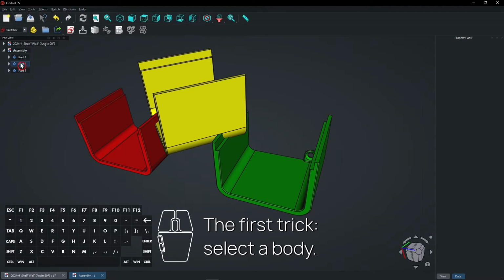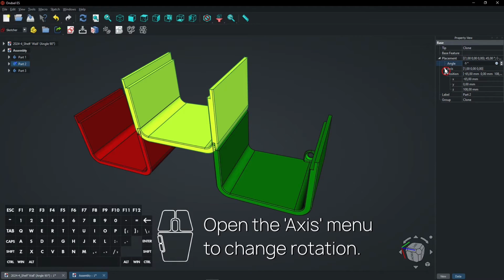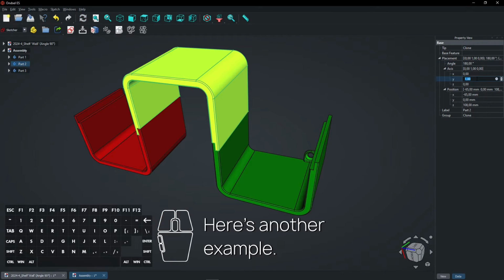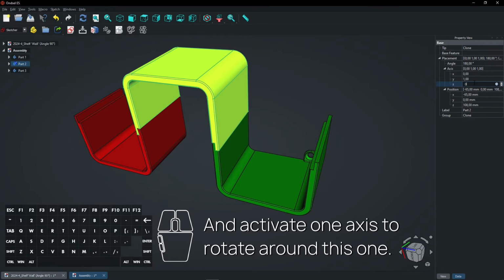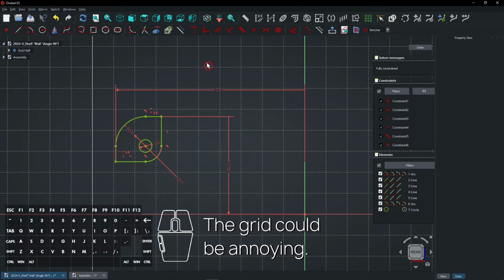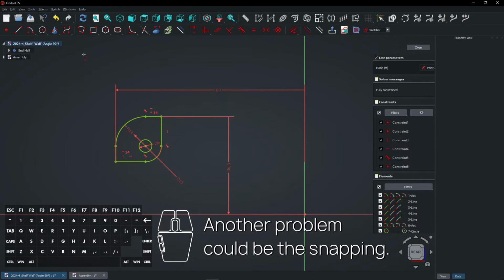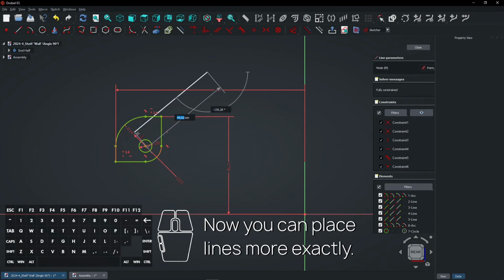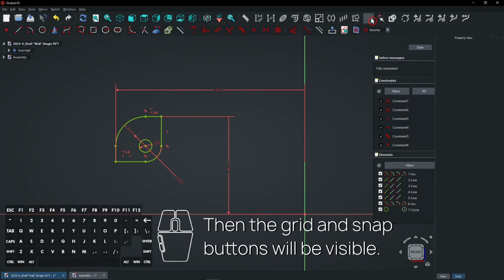💥 3 SIMPLE Tricks You Need To Know When Using Ondsel - FreeCAD Tutorial - FreeCAD Sketcher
You need to know these 3 simple tricks in Ondsel (FreeCAD).

⏱ CHAPTERS
0:01 You need to know these 3 simple tricks in Ondsel (FreeCAD).
2:06 Channel promo
2:11 Website promo
2:16 More videos